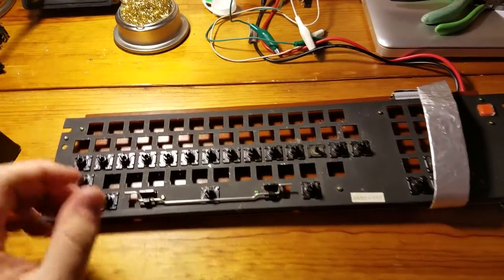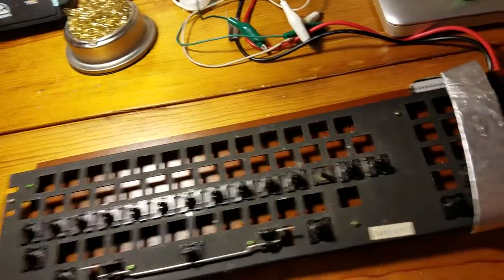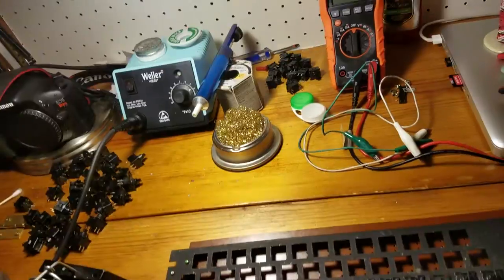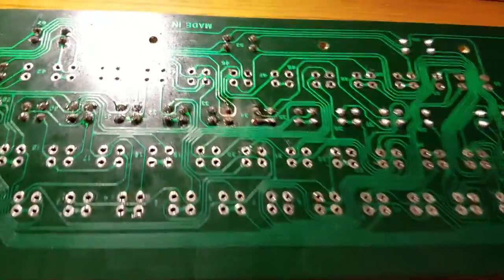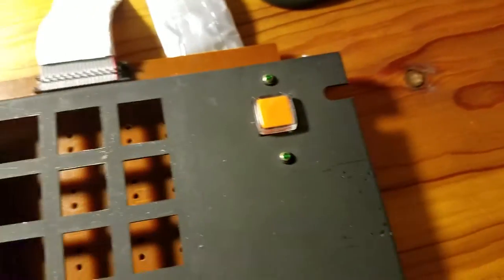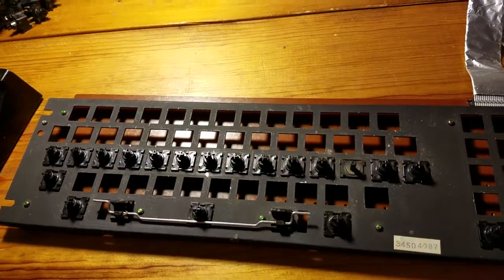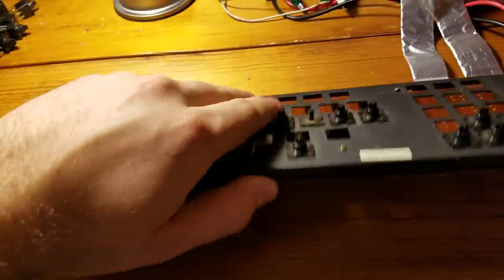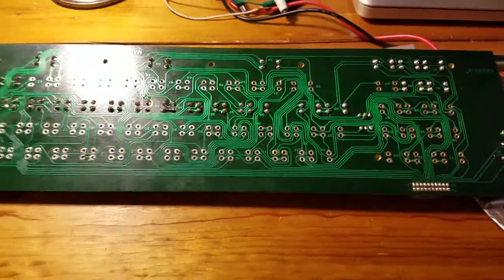Keyboard Fix for the Tandy/RadioShack TRS-80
Finally got around to fixing the TRS-80 model 4 keyboard.

When the key is removed:

Clean the small metal contact at the bottom with a clean q-tip and rub a pink pencil eraser on the contact to remove tarnishing.
Clean the carbon pad on the rubber dome with a pink pencil eraser only.
Optimal button resistance is about 60 ohms from what I've found.

The pink pencil eraser is a super fine abrasive, and will remove the tarnishing on the contacts and the carbon dome without leaving a residue film, like solvents do.